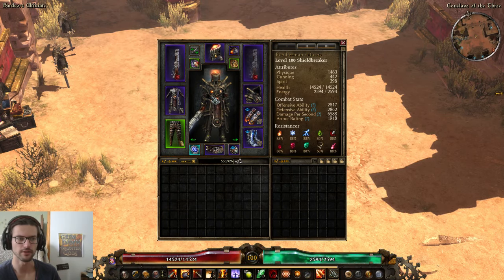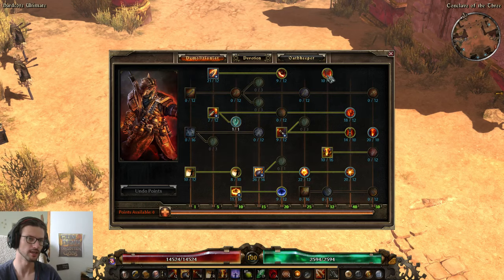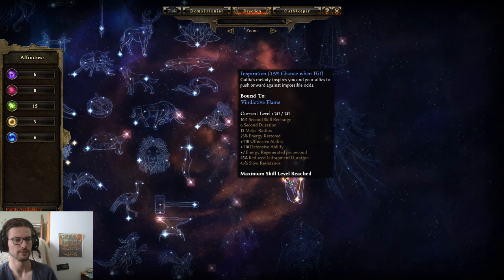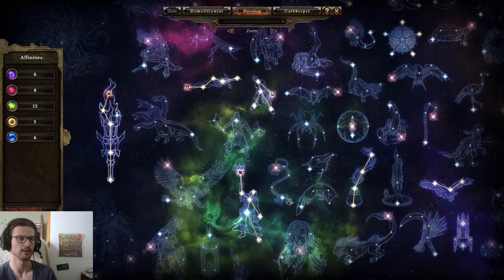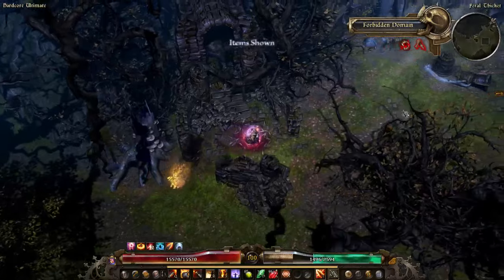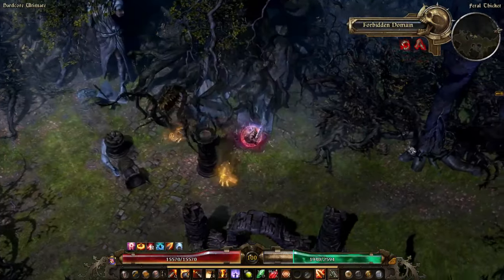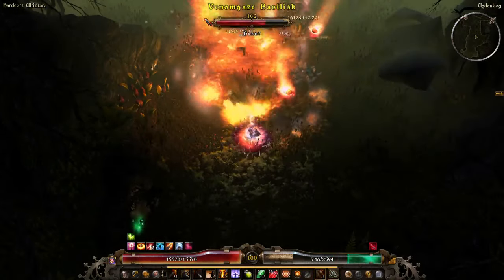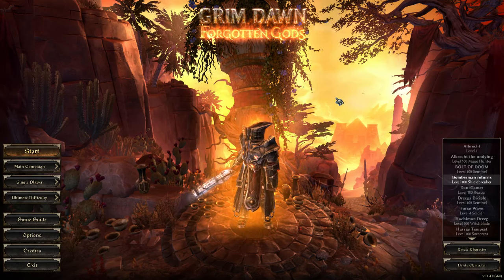[HC] Grim Dawn Build Guide - Fire Grenado Shieldbreaker, Bomberman returns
timestamps:
0:00 intro
0:47 skill point allocation
8:44 devotions
15:55 gear
23:46 skill bar allocation
26:21 Ugdenbog
27:02 Kravall
27:33 Ancient Grove
35:19 Gargabol
36:43 Kubacabra
38:36 Lokarr dungeon
40:23 Lokarr fight